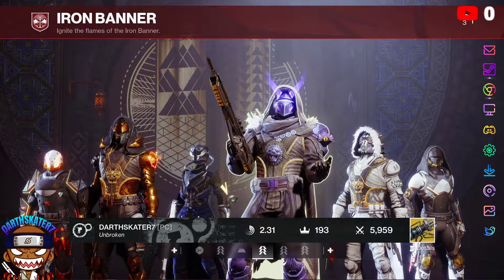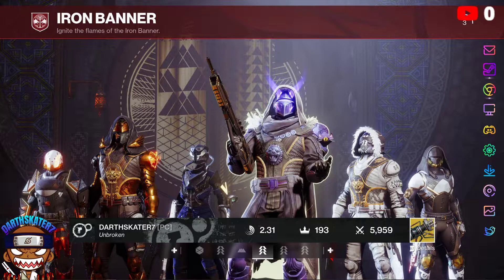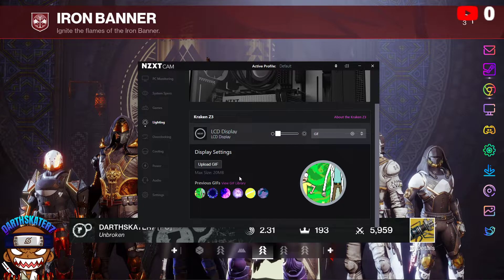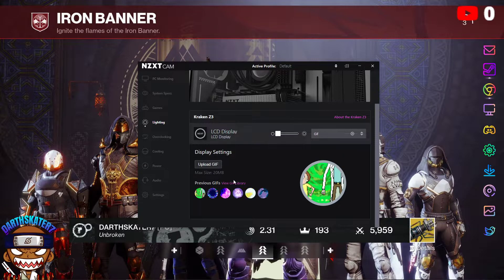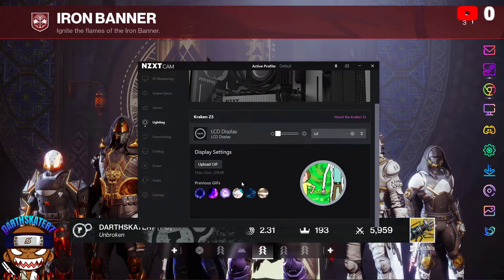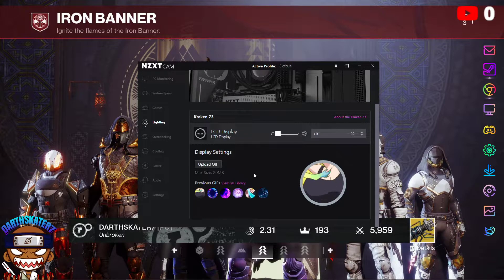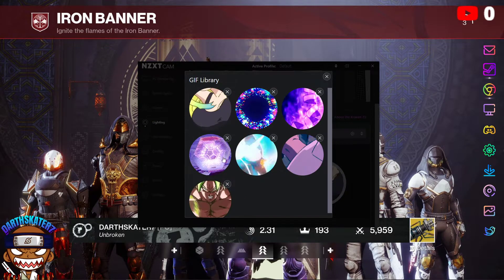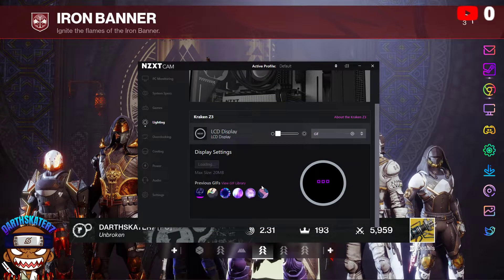How to remove previous Gifs in NZXT CAM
I had to do a bit of tinkering with CAM but I figured it out. Hope this helped bro.